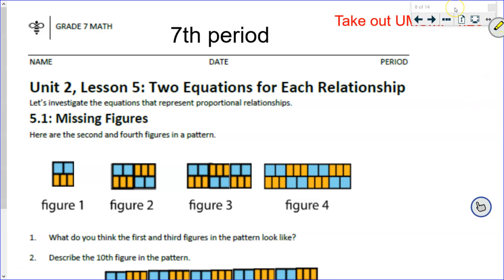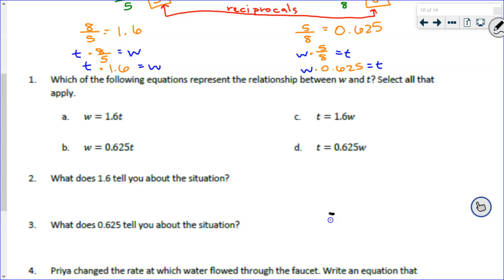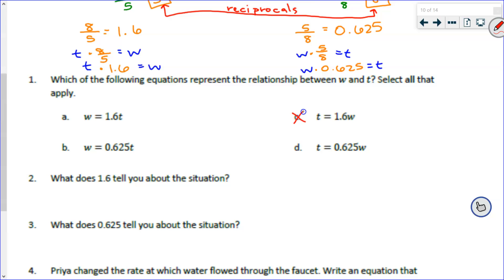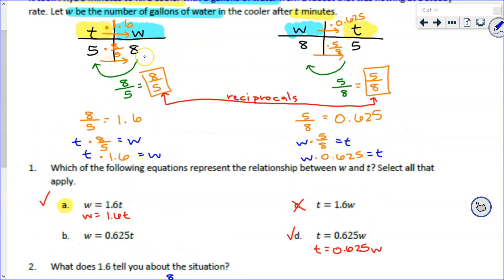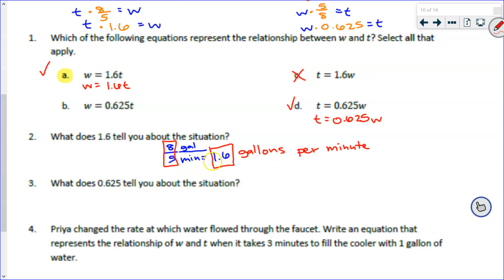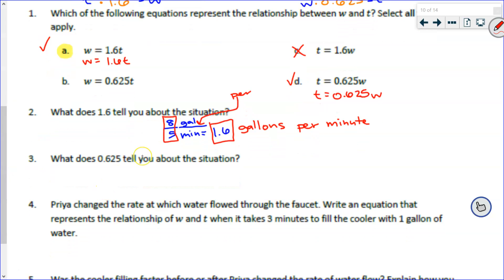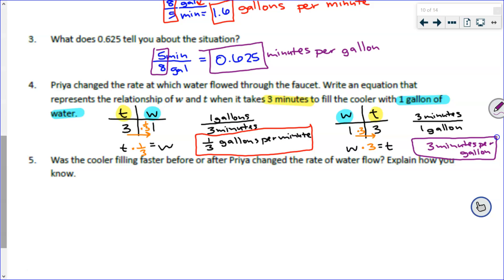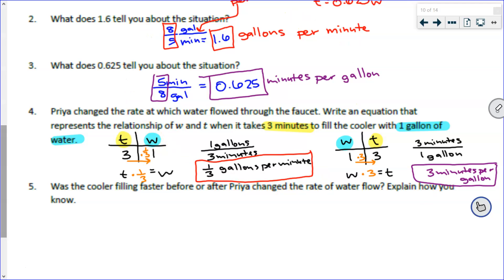OUR 7.2.5 Two Equations for Each Relationship (Part 2 of 3)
Open Up Resources Unit 2 Lesson 5: Two Equations for Each Relationship for Math 7.

This is the second in a three-part video series covering this lesson.

This video was recording during class.  I try to repeat student answers that may be inaudible.  Pause the video as needed to give you time to write or think.